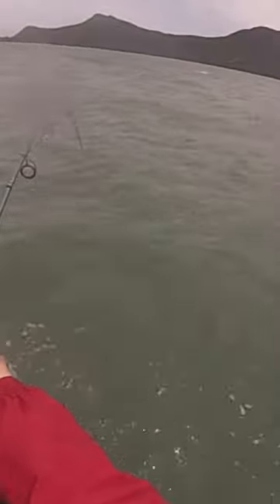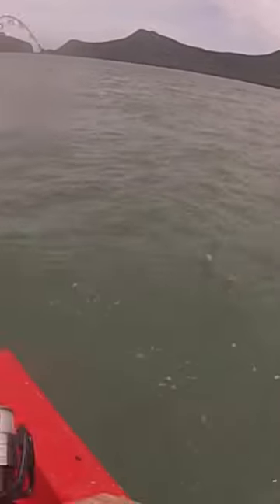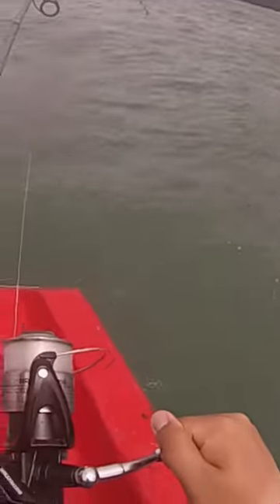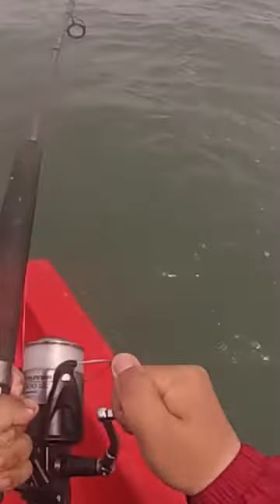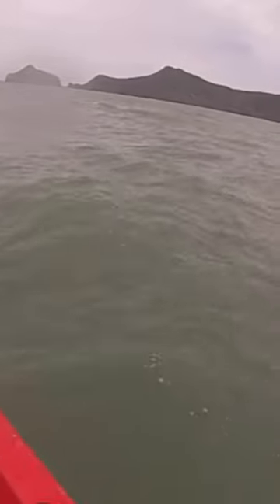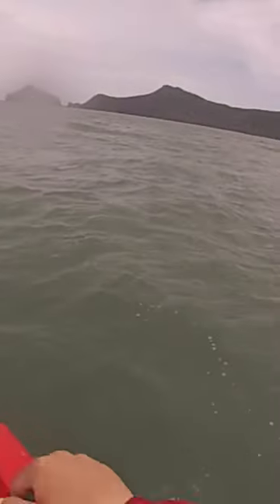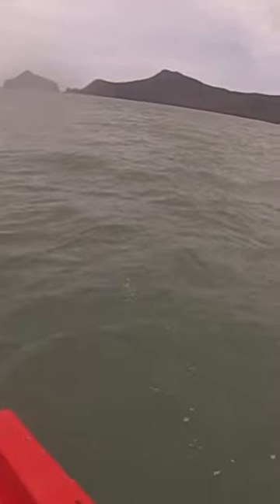SMALL Bait catches BIG fish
Hello and welcome to Basic Fishing from New Zealand. A quick of me landing a big snapper on a small piece of kahawai bait. Snapper weighed 10lb

Tackles and Gears that were featured in this video
Tackle used:
Black Magic Rolling Swivel
Black Magic KLT Recurve Hook
Black Magic Fluorocarbon Trace
Black Magic Tough Trace

Tindale Marine Research Charitable Trust
If anyone's keen to try tagging their own fish click here! Also if you do find a tagged fish, make sure to report that too!

The rod used:
Magna Nordic Surf Rod
Tidec 7000 Surf Casting Reel & 71 Degrees North Surf Rod

Rodassista Gimbal System